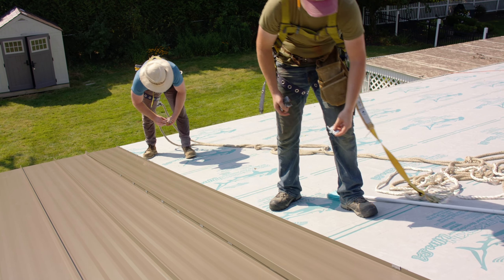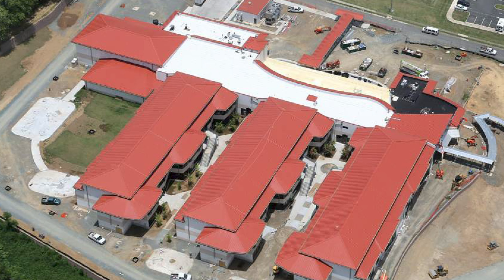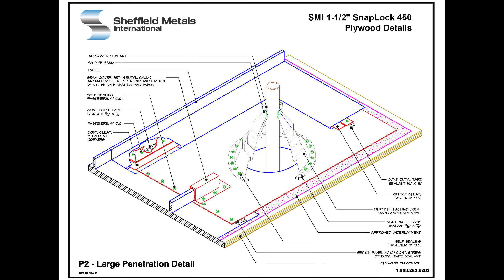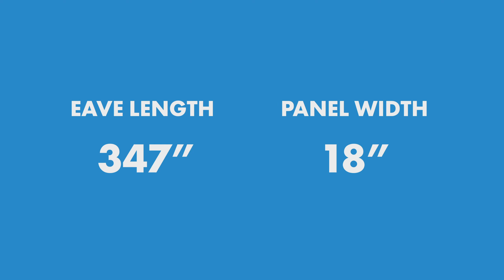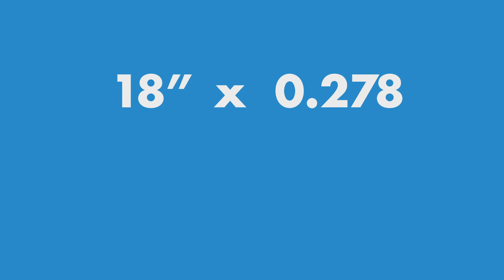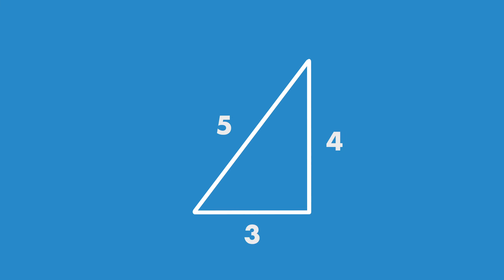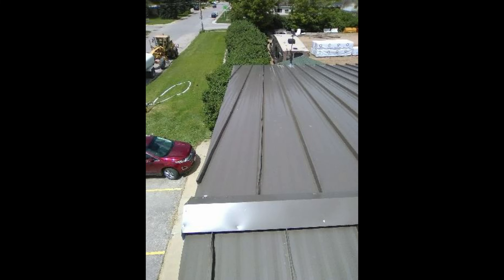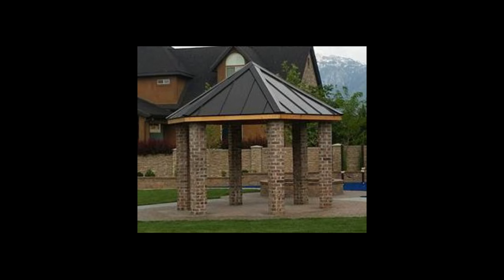How to Lay Out and Square Metal Roofing Panels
How wide should your first metal roofing panel be and how do you make sure the rest of the panels are square going across the roof?

Installing your first metal roofing panel on a project isn't as simple as fastening any panel onto the deck; it takes preparation. Today on The Metal Roofing Channel, Sheffield Metals Weathertight Warranty Inspector Jason Ayres details how to lay out your panels based on flashings, penetrations, desired look, and more. He also uses formulas and practical examples to explain how to install panels square and uniform across the entire roof.

Topics Covered:
►Intro 00:00
►How to layout panels 3:06
►How to square panels 5:02

Always remember to follow manufacturer's installation guidelines.